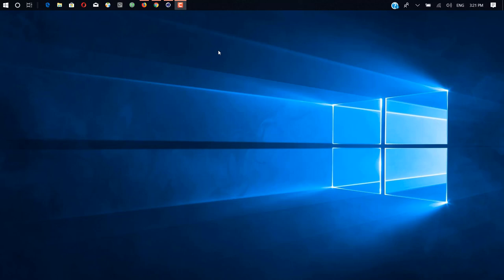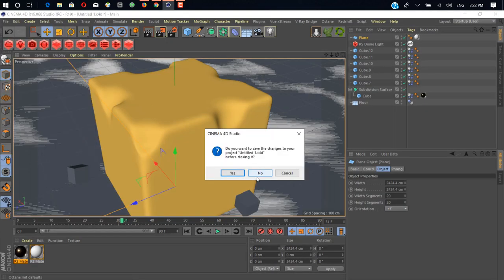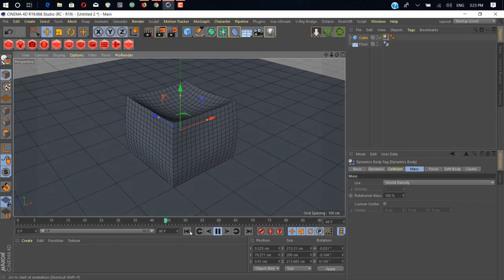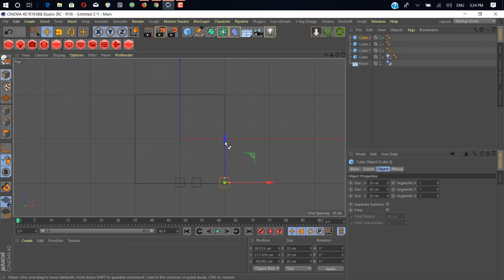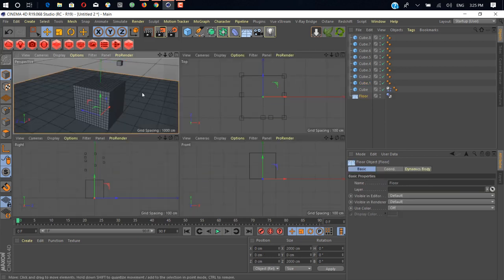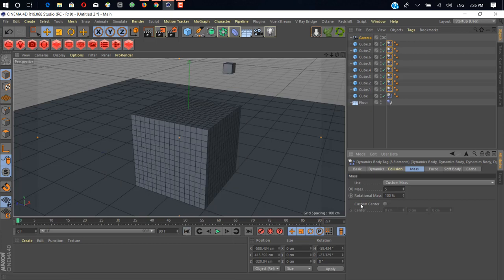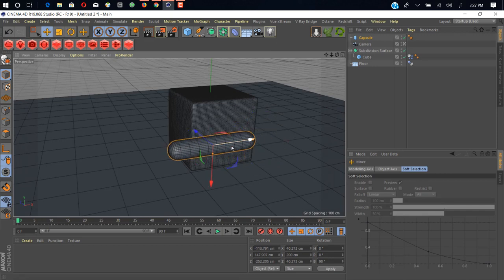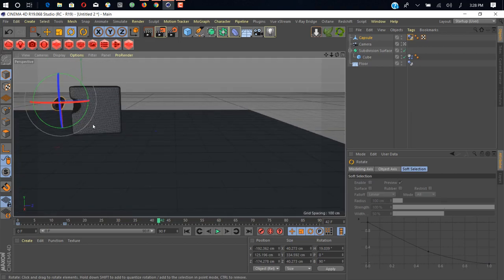How To Make Soft Metal Damage Effect In Cinema 4d(Educational Purpose)